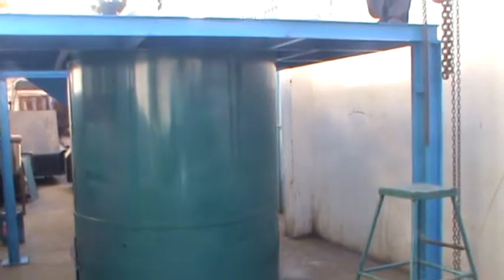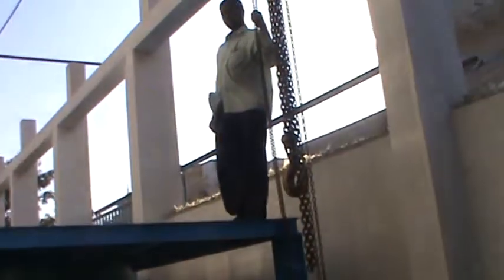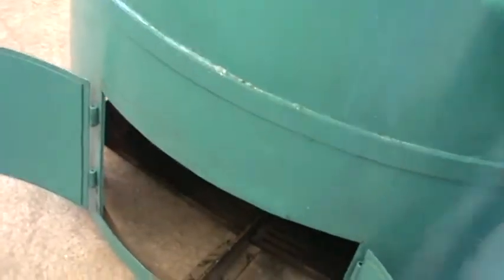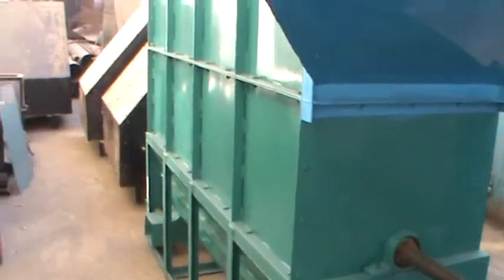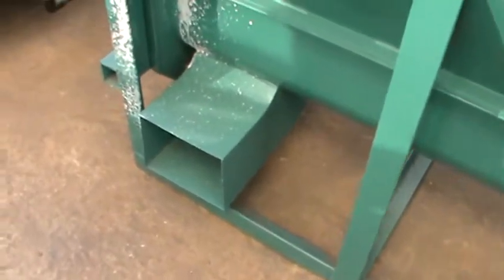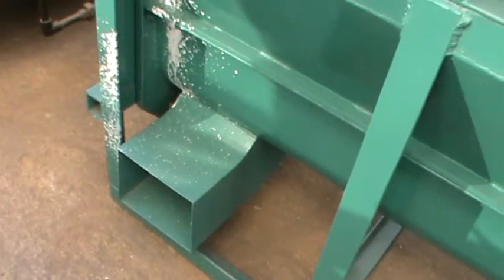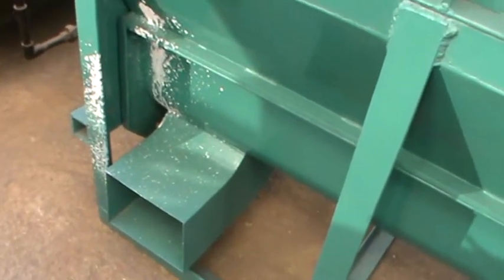PALM OIL MILL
Assembling of palm oil mill